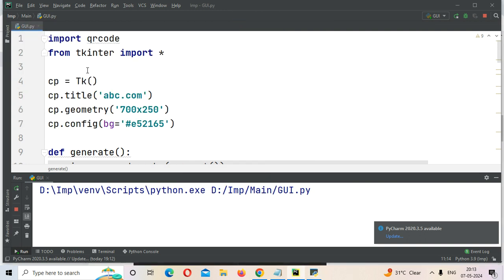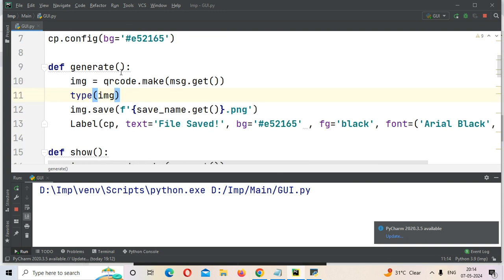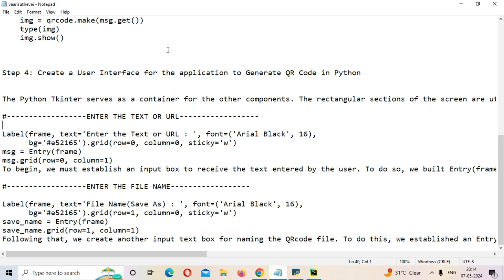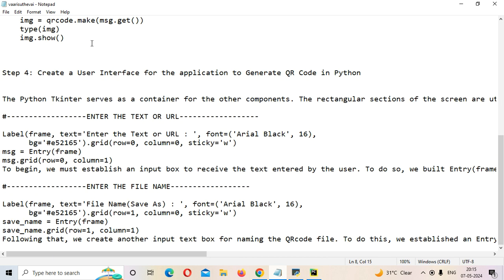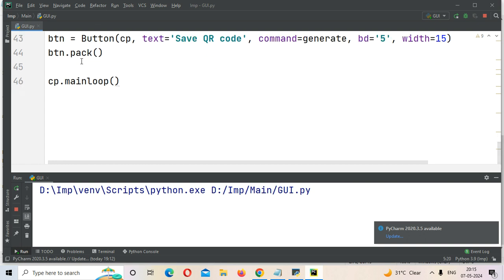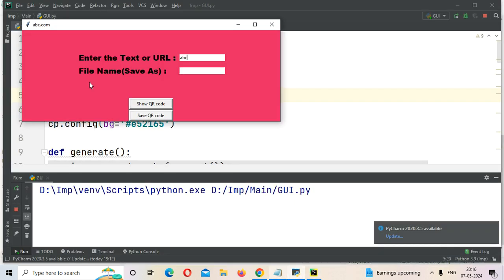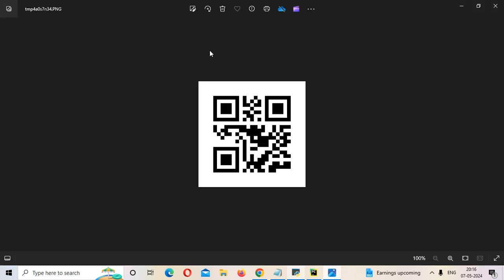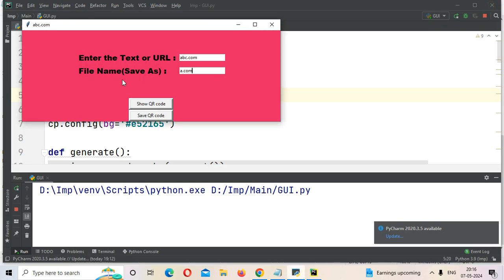How to Generate QR Code in Python?|Hostbox cse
To generate QR codes, we’ll use the Python package QRcode and Tkinter for the GUI application